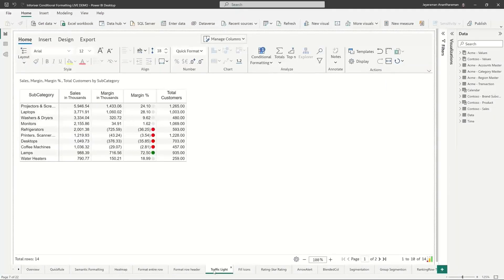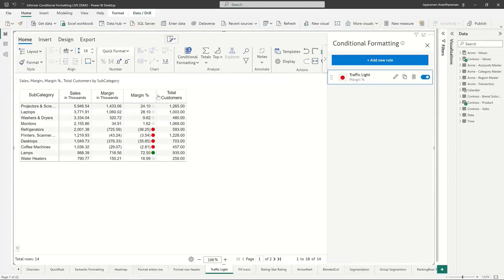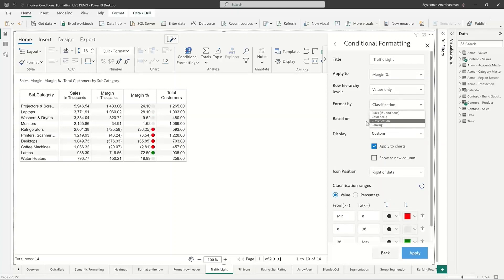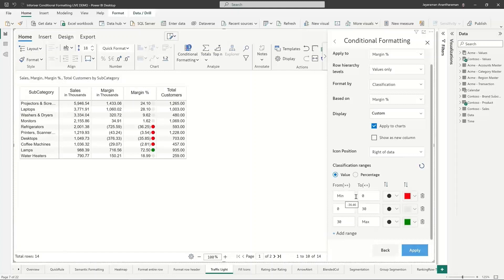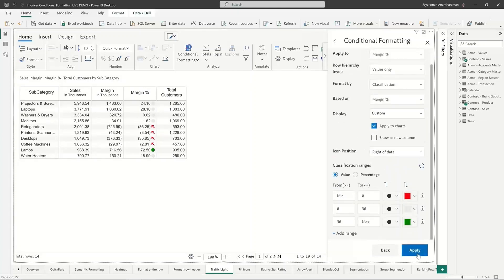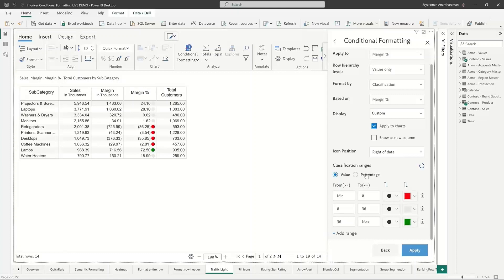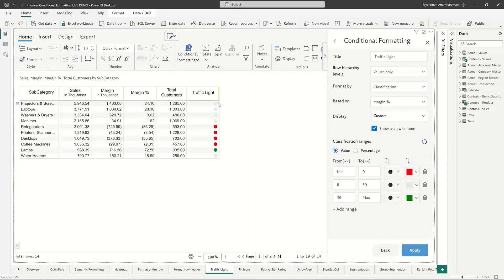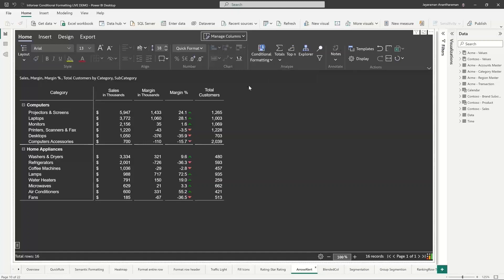Traffic Light, Arrow Alert Conditional Formatting in Power BI using Inforiver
Inforiver's conditional formatting feature allows to apply traffic light icons to their data based on predefined value or percentage ranges. With the custom display option, users can further customize the icons and colors to highlight specific values.

For instance, in the video, moderated-performing % margin items are highlighted in grey, while extreme values are shown in red and green. This powerful tool helps users quickly identify critical data points and draw insights from their data.

Inforiver brings advanced Power BI visuals, financial and variance analysis, and a no-code experience to Power BI for a seamless dashboard building experience. Get a 360-degree view of performance across multiple time periods and categories with automated variances, trend lines, and reference bands. Leverage features requested in Power BI idea place and community forums. Inforiver also enables easier comparison with external industry benchmarks. Automate your Excel processes with formula engine & calculations, manual data entry, forecasting, writeback, audit trail, commenting & collaboration. Inforiver delivers unique capabilities available in other BI & visualization software (such as Tableau, Spotfire, Qlik, Cognos and SAP BusinessObjects) but not in Power BI, so that organizations can successfully migrate and consolidate their BI assets with Power BI.